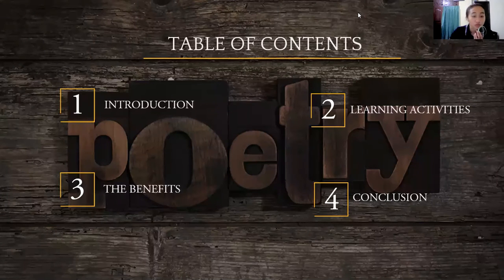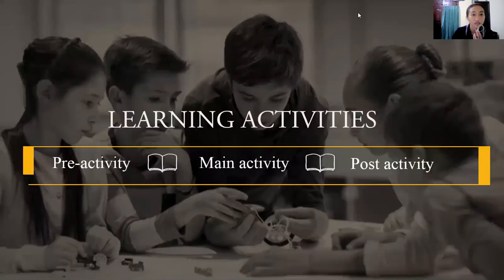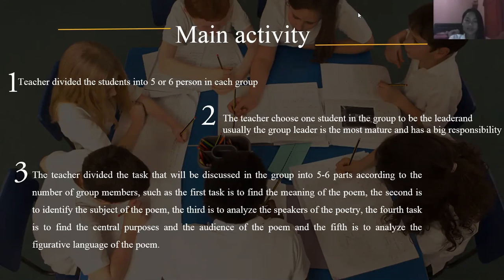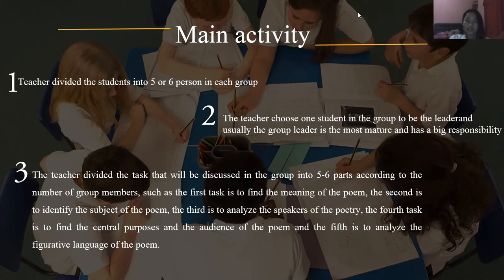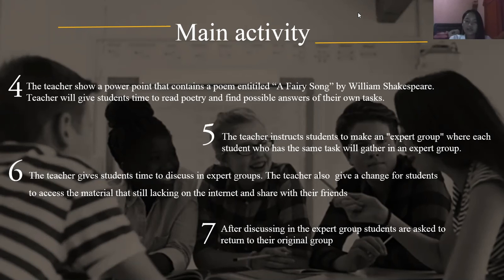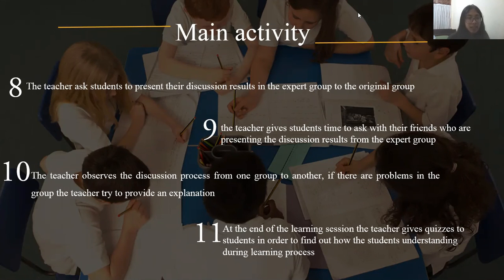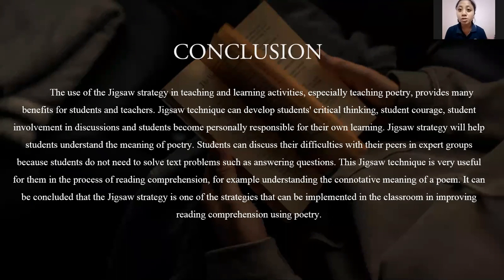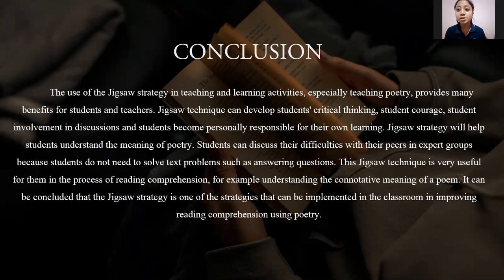Improving Reading Comprehension By Using Jigsaw Strategy in EFL Classes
Group 5 (4E)

*Member of Group:

Ni Made Sukma Dewi           (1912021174)
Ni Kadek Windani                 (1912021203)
Ida Ayu Made Suryaniti       (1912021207)
Ni G.A Made Ari Dharma Pattni (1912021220)
Ni Nyoman Tri Gayatri   (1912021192)